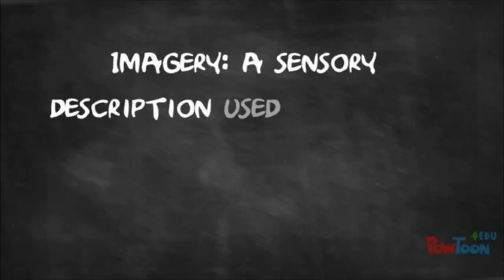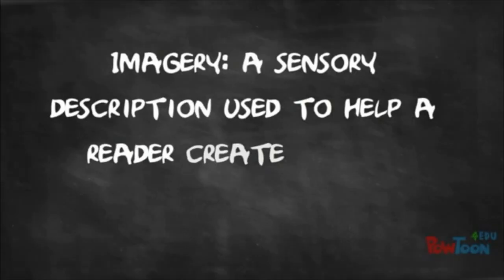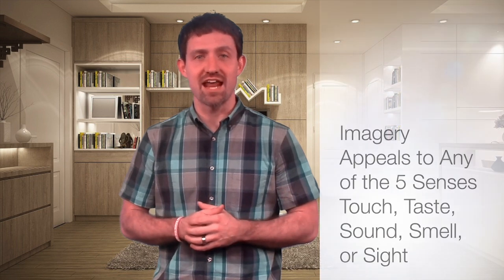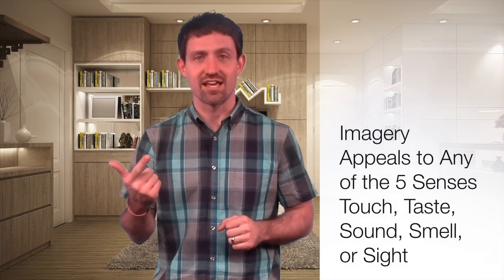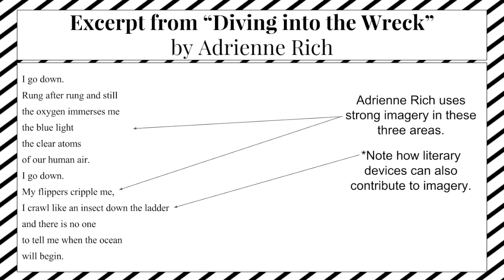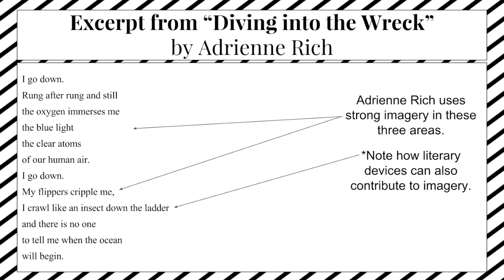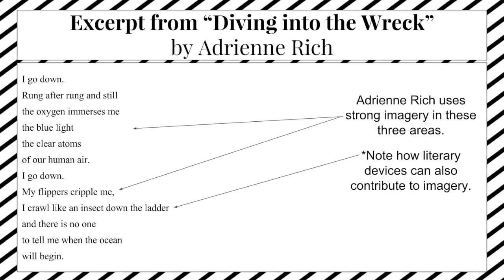Imagery Lesson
This video is a lesson on the literary device imagery. It is intended for educational use only. The video uses two works, one song and one poem, as examples of imagery. The song "Over the Rainbow" is from The Wizard of Oz as performed by Judy Garland. The poem used as an example is "Diving into the Wreck" by Adrienne Rich. The video only uses a small excerpt from this poem, it credits the author and cites the online source within the video, and for those interested in reading the full text, you can find it